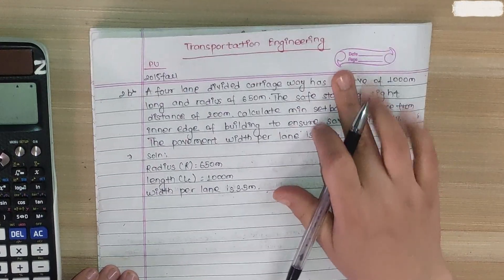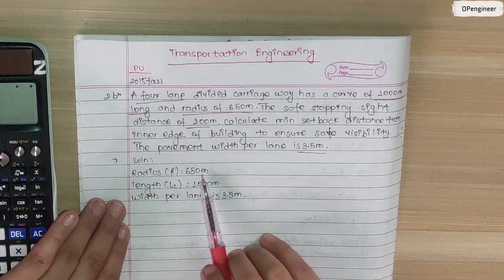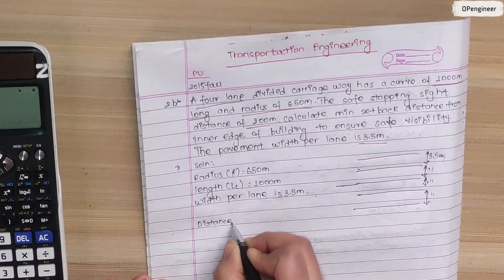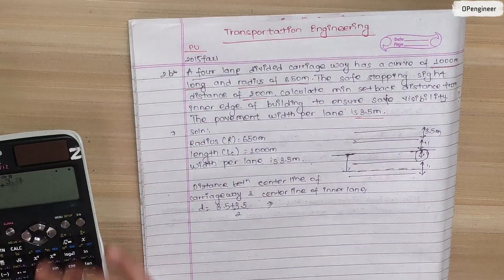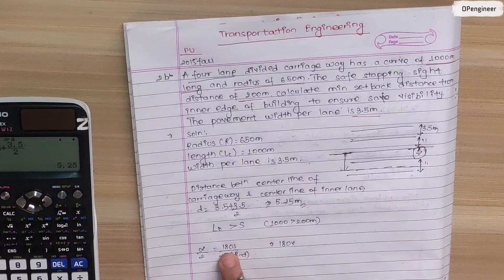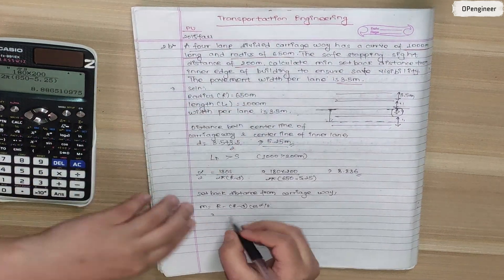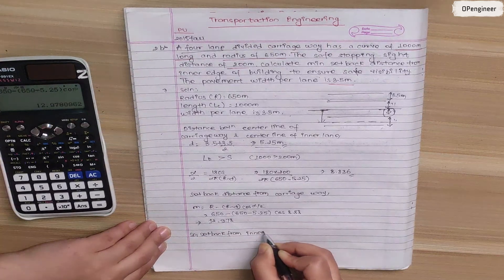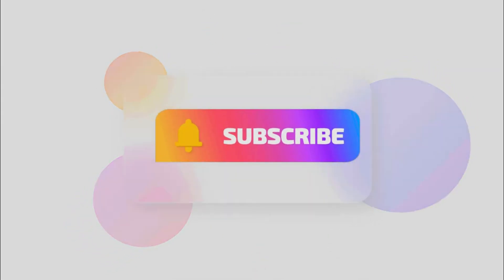Calculate Minimum Setback Distance for Building Safety on Curved Roads || Transportation Engineering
Q)A four lane divided  carriage way has curve if 1000m long and radius of  650 m. The safe stopping sight distance of 200m.Calculate min setback distance from inner edge of building to ensure safe visibility .The pavement width per lane is 3.5m

"Calculating Minimum Setback Distance for Safe Visibility on Curved Roads
Learn how to calculate the minimum setback distance from the inner edge of a building to ensure safe visibility on a curved, four-lane road. 🚗 This tutorial will guide you through the calculations with the following data:
🔹 Given Data:
Curve Length: 1000 m
Radius of Curve: 650 m
Safe Stopping Sight Distance (SSD): 200 m
Pavement Width per Lane: 3.5 m
Key Highlights:
1️⃣ Formula-based calculation of minimum setback distance
2️⃣ Understanding the relationship between curve radius and SSD
3️⃣ Practical road design considerations for visibility and safety